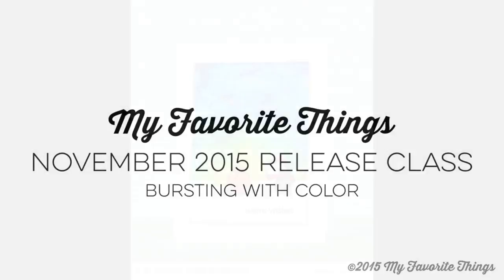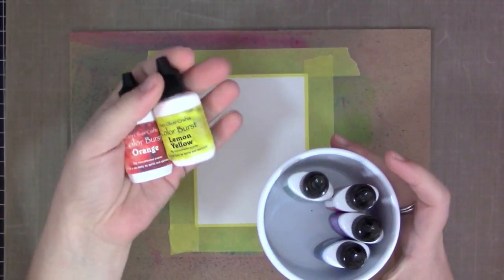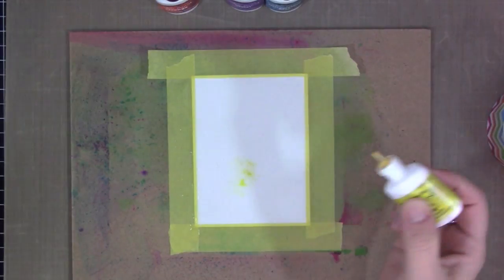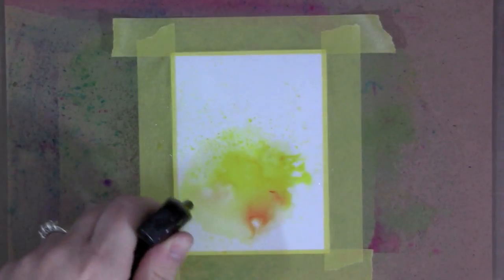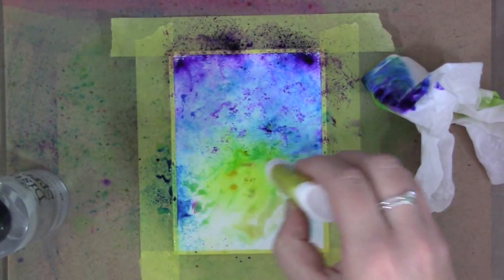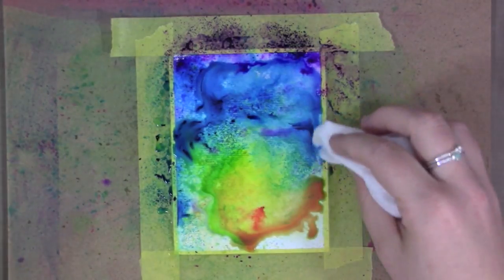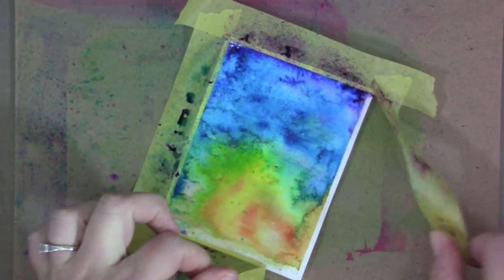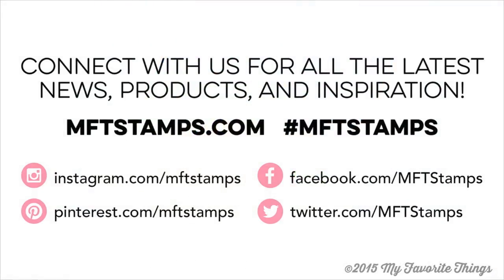November 2015 Release Class - Bursting With Color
Follow along with Stephanie Klauck as she creates a card using new supplies from the MFT November 2015 release and Ken Oliver Color Burst powders.